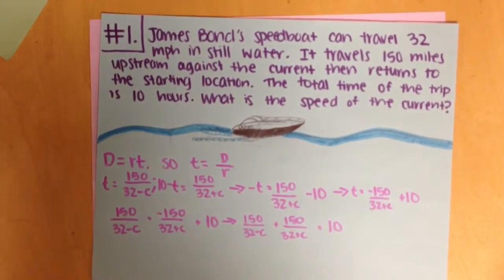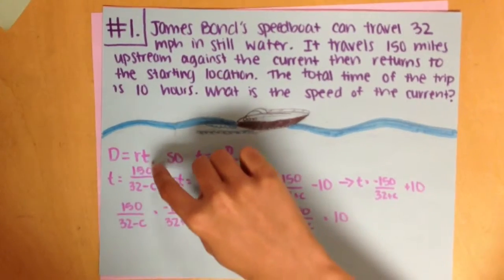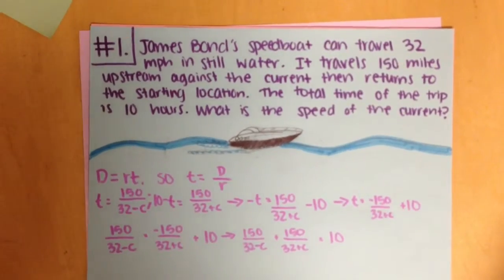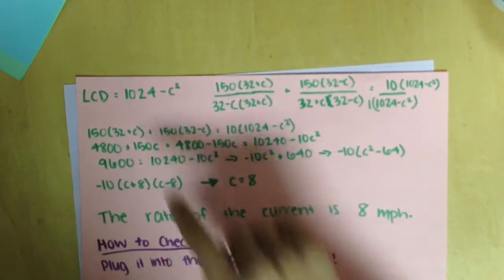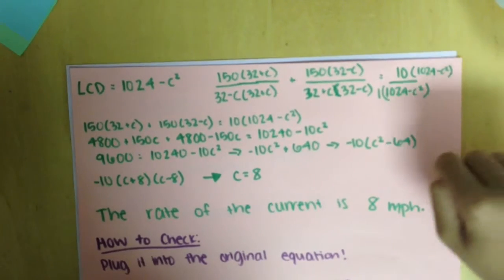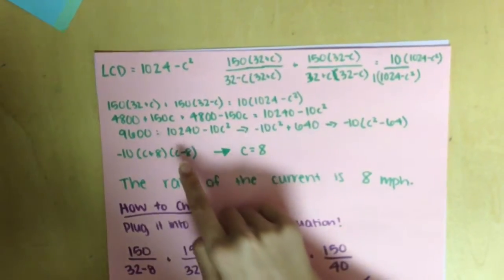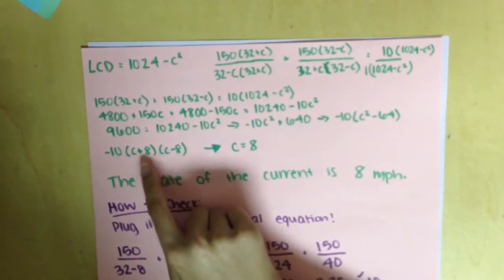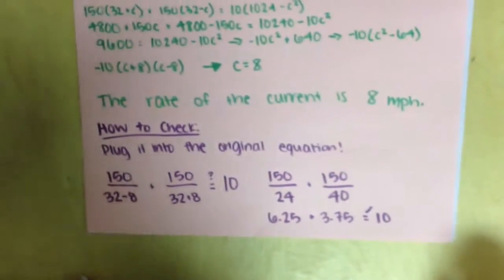Rational Functions James Bond